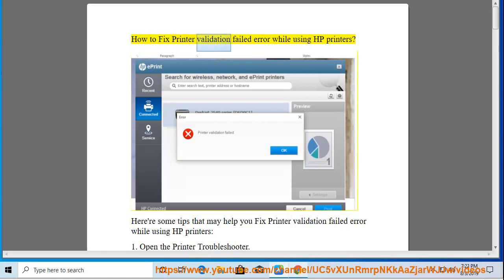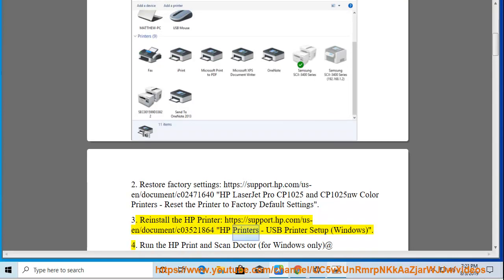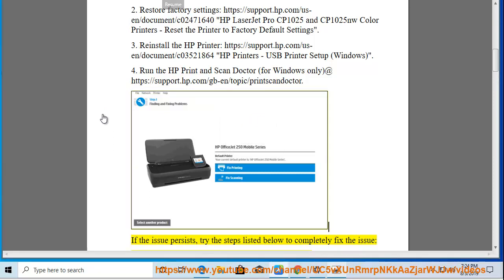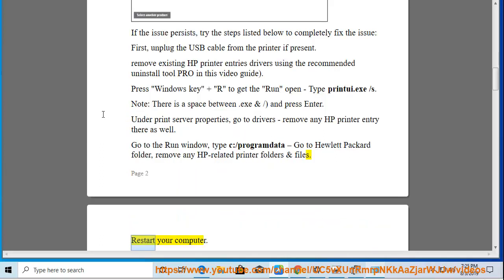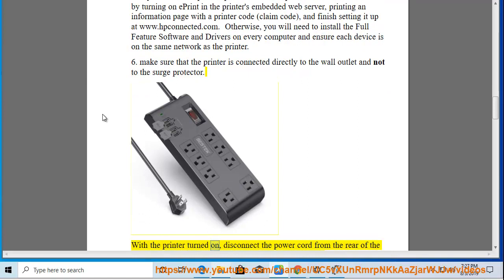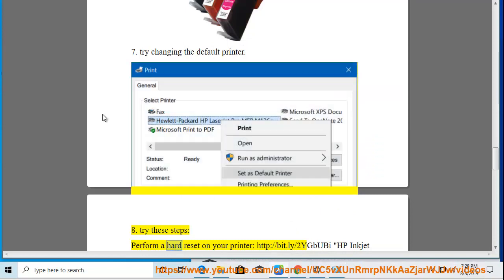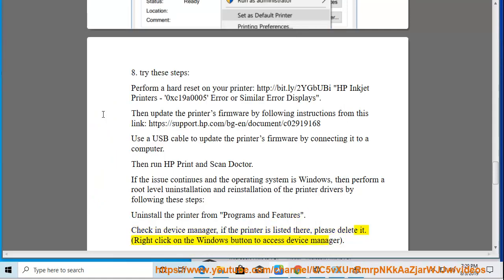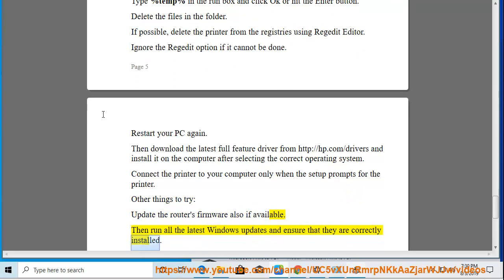Fix Printer validation failed error while using HP printers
Here's how to Fix Printer validation failed error while using your HP printer(s). To effectively remove existing HP printer drivers, use this uninstall tool PRO@ Learn more?

Fix This version of WhatsApp has expired on Android/iPhone/Windows Phone
Fix Airplane Mode turns on by itself in Windows 10
Fix Windows Sandbox is greyed out in Windows Features on Windows 10